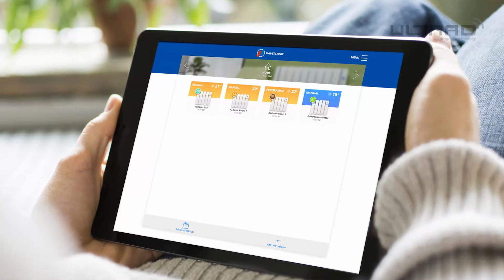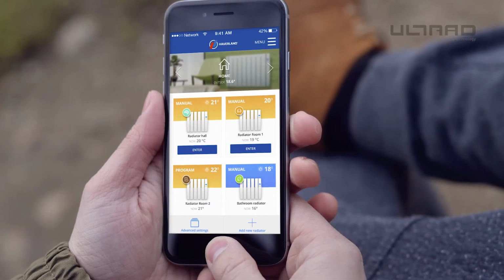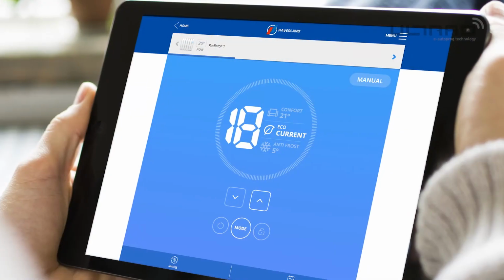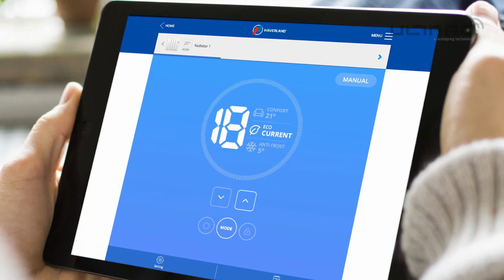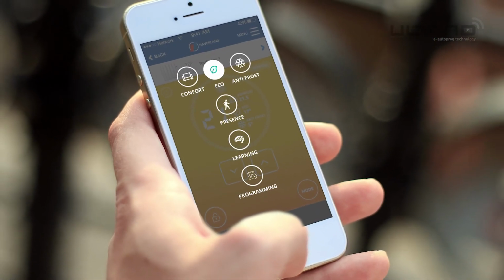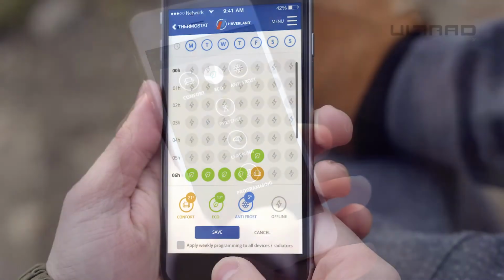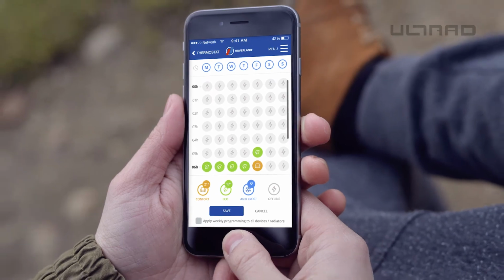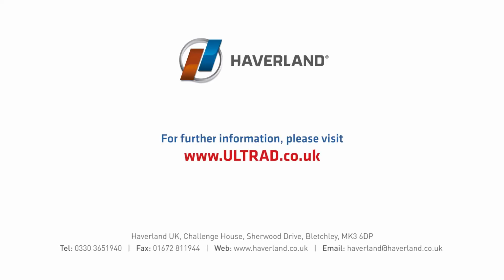Tutorial video for Haverland's ULTRAD electric radiator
Step by step guide to the programming of the Haverland ULTRAD electric radiator.